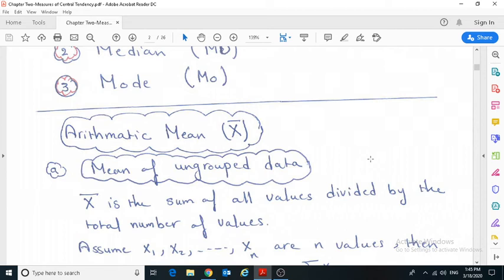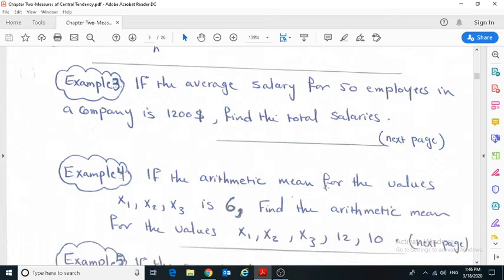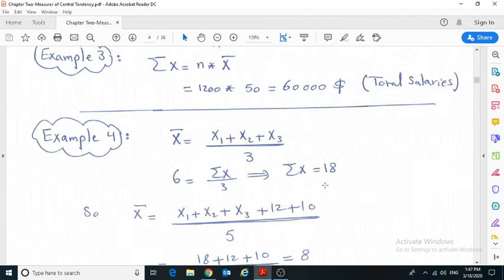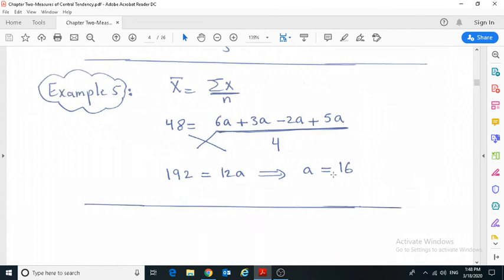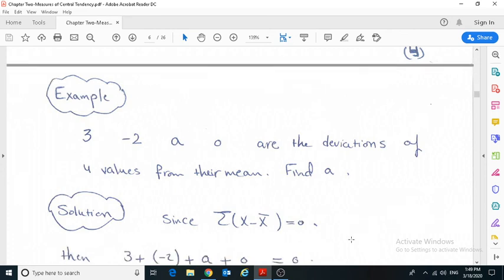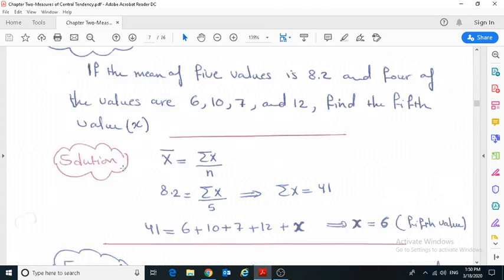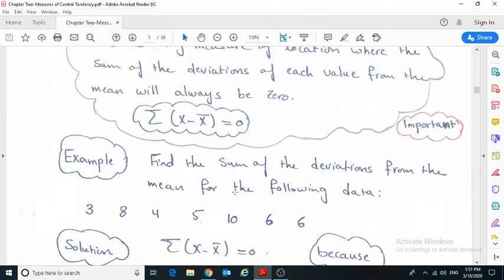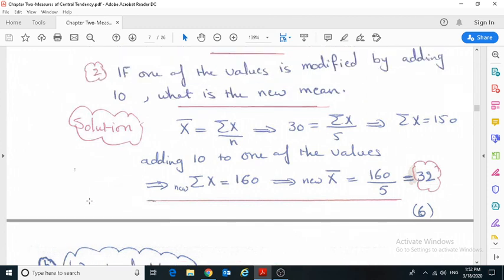Arithmatic Mean for ungrouped data1